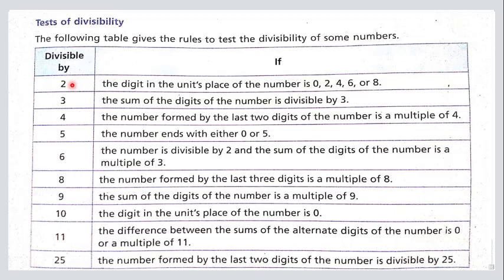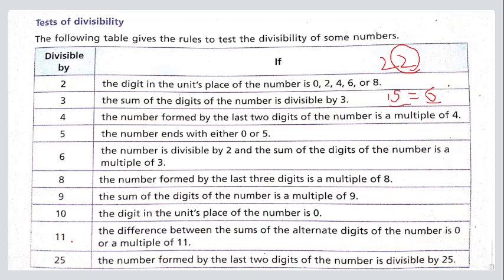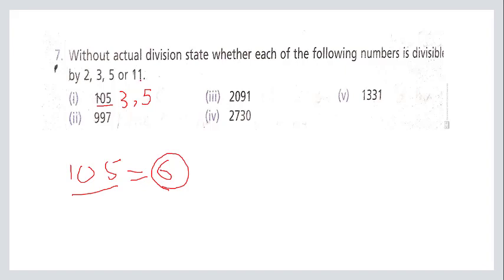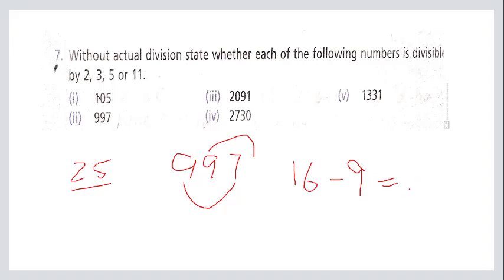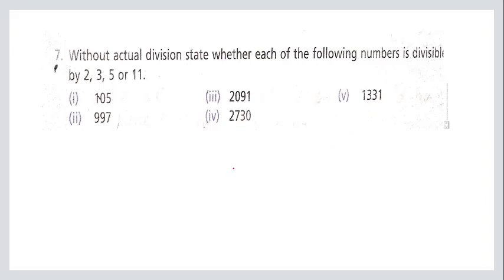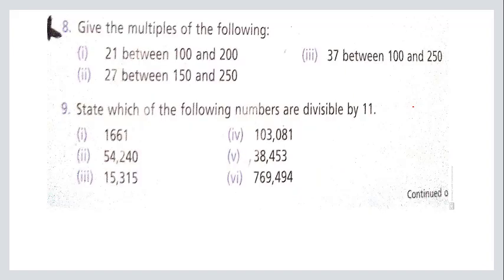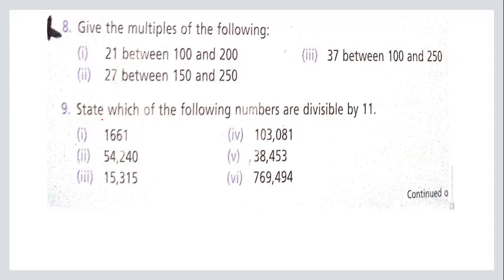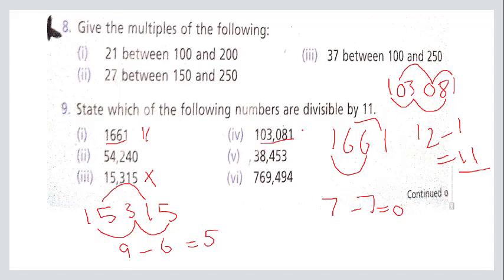Online Mathematics Lecture...Grade6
Document from Dr.A.Q Khan School 🏫